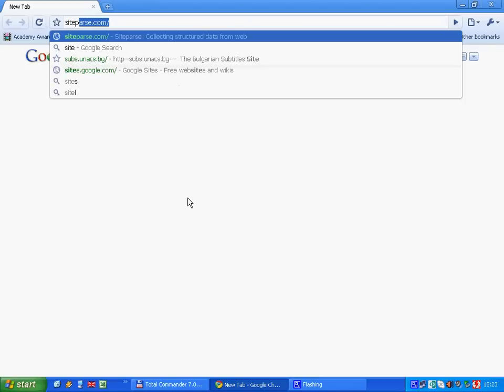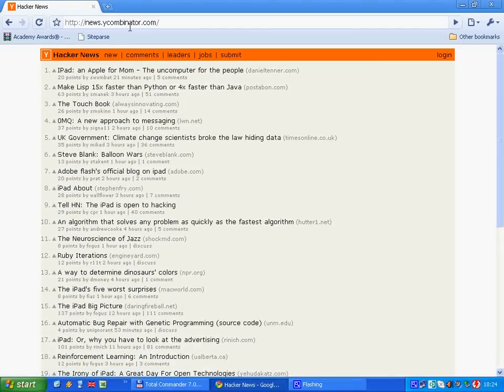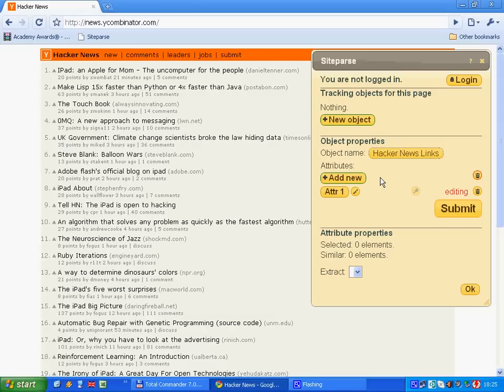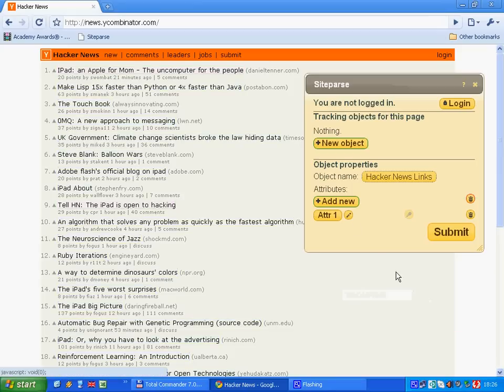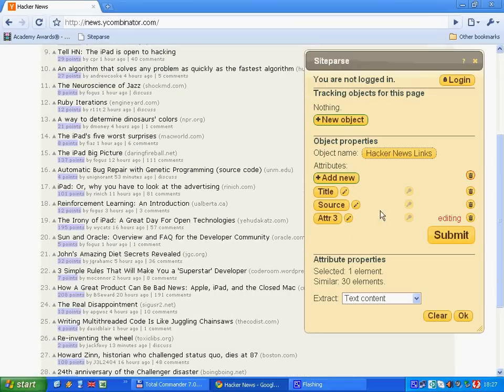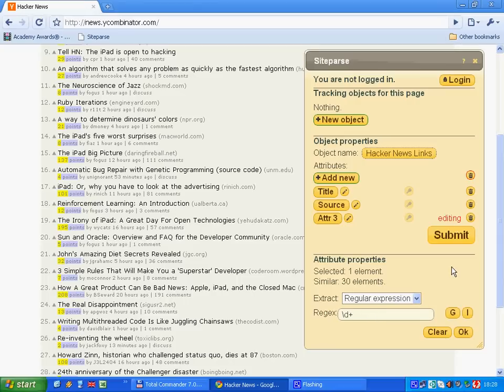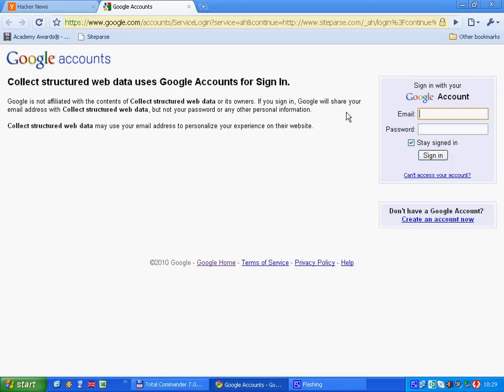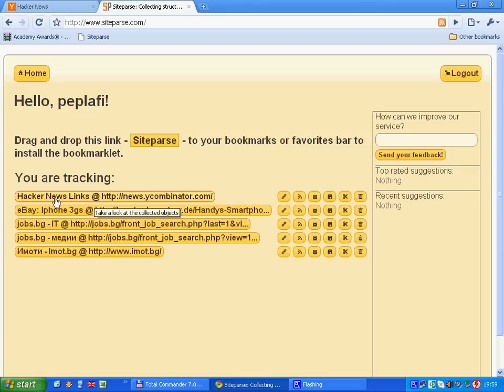Siteparse Video Tutorial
Siteparse is a web tool that extracts structured data from web pages. This is a short tutorial of its basic usage. to learn more.